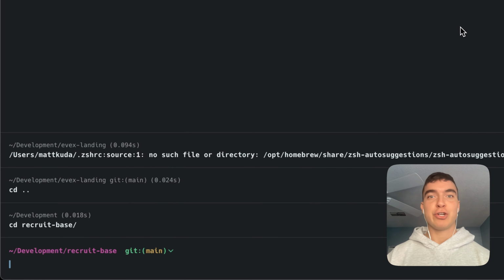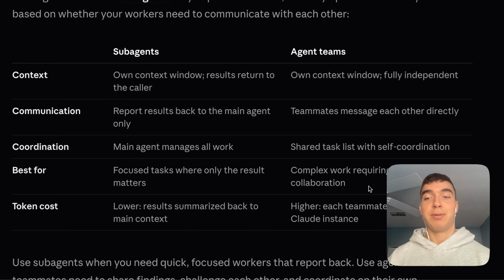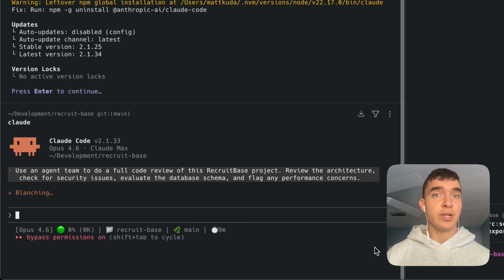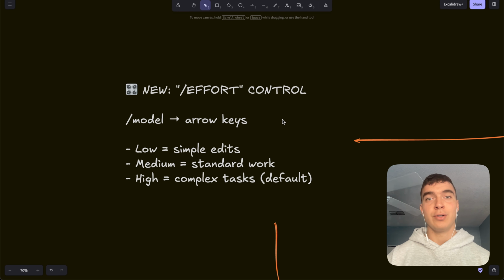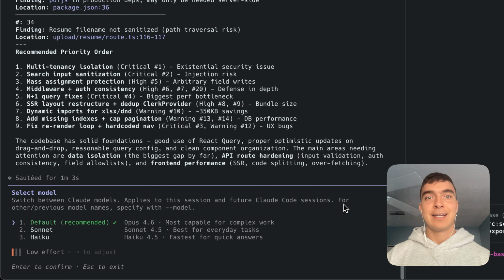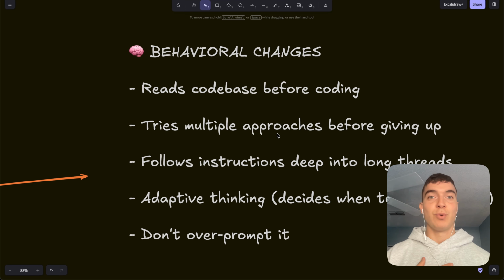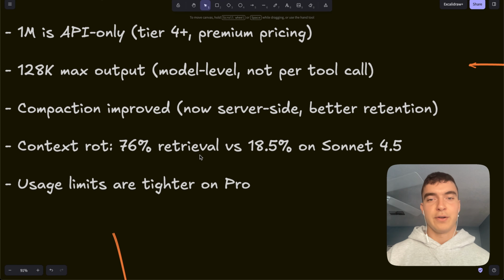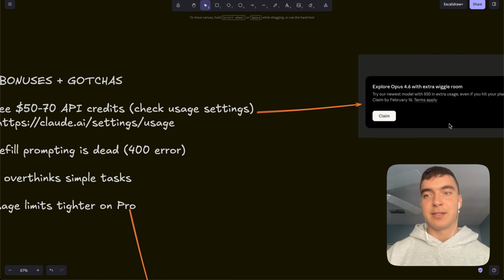Opus 4.6 in Claude Code: What's New and What's Overhyped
In this video, I break down everything new in Claude Code with the Opus 4.6 release. I cover agent teams, the new effort control, behavioral changes, what's actually improved with context and compaction, and the stuff other creators aren't telling you about usage limits.